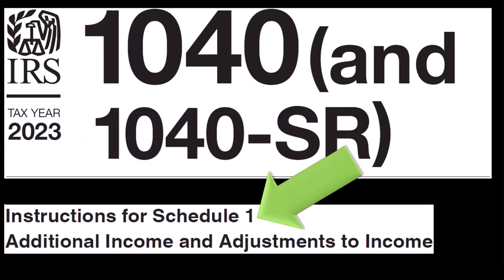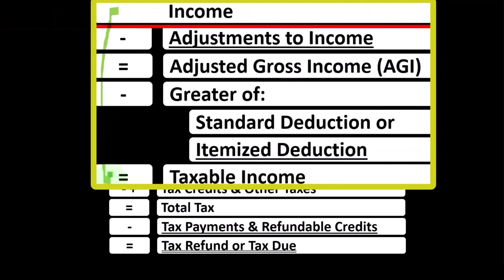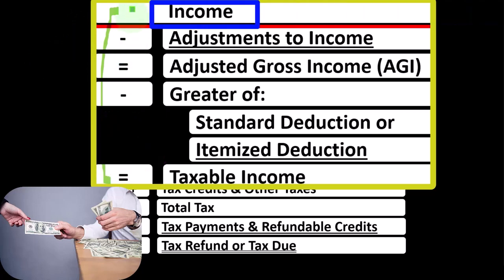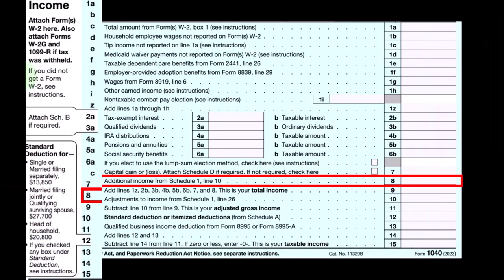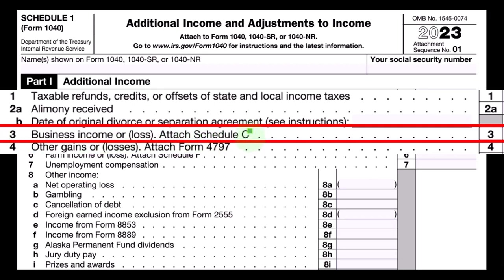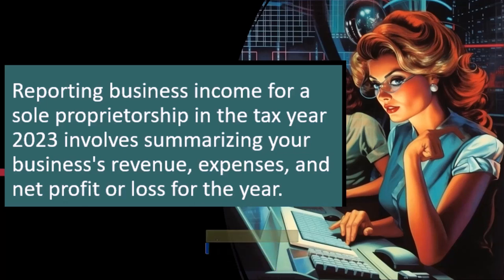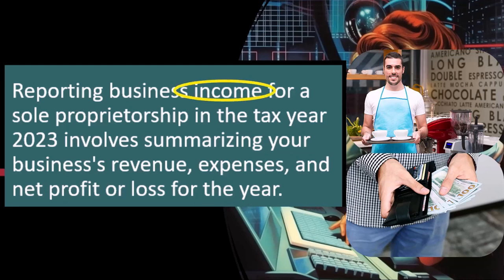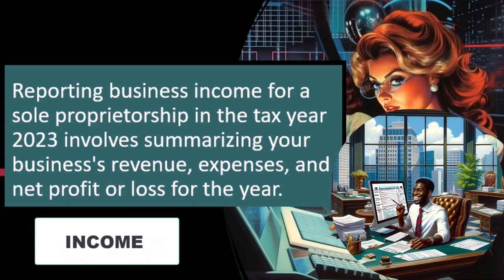Understanding Income Tax Formula Tax Preparation 2023-2024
"Dive deep into understanding the income tax formula for optimal tax preparation in 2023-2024! Join us for a comprehensive discussion unraveling the complexities of the income tax formula. Gain insights into deductions, credits, and exemptions to minimize tax liabilities while maximizing returns. Don't miss out on this essential guide to mastering your tax strategy and ensuring financial success!"